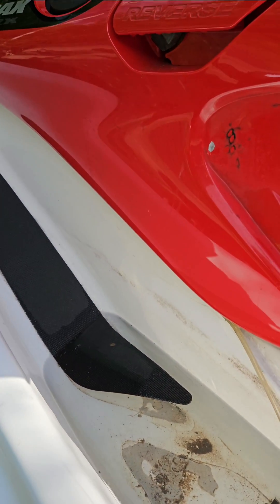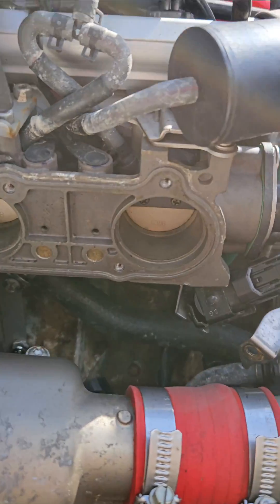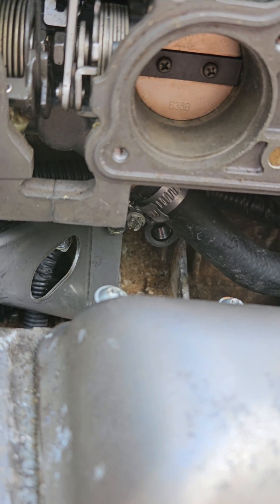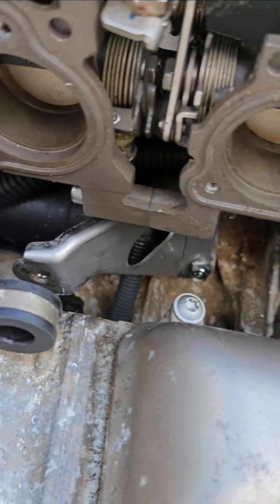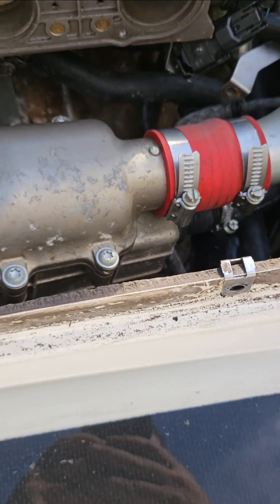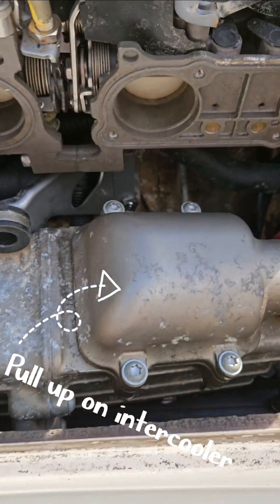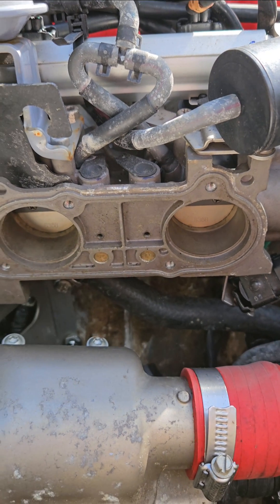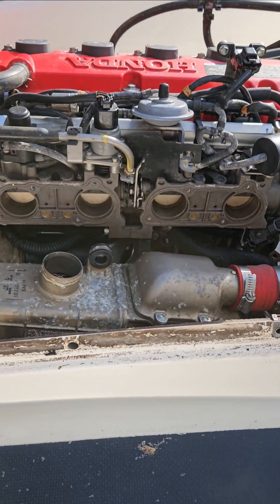Honda Aquatrax Knock Sensor Location and Test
Showing the location of the notorious knock sensor on the Honda Aquatrax most need the ecm replacement but in this case the knock sensor took care of the famous code 25 issue so Don't give up yall give it a try maybe youll get lucky and be able to avoid the ecm replacement or repair.